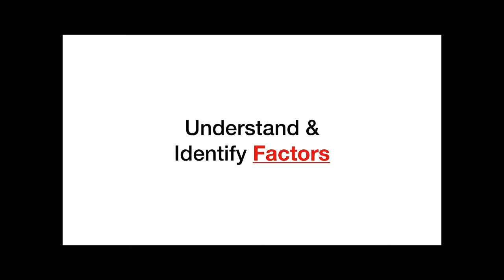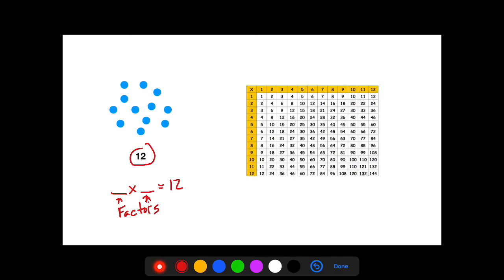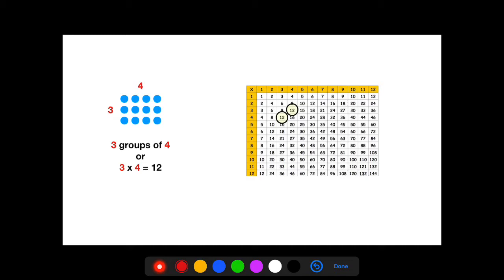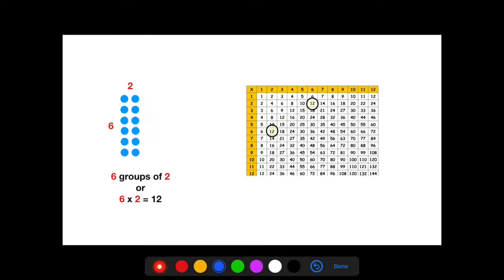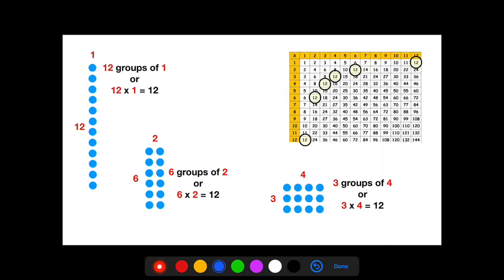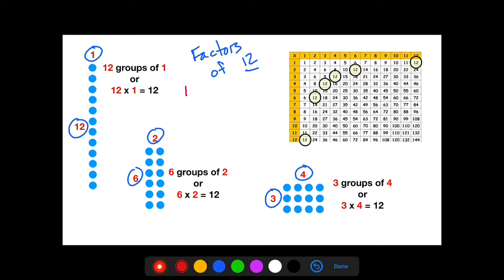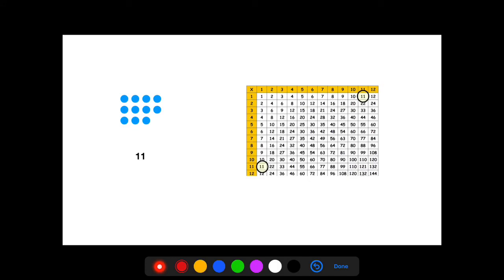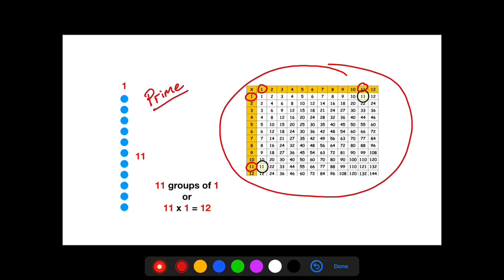Understand & Identify Factors